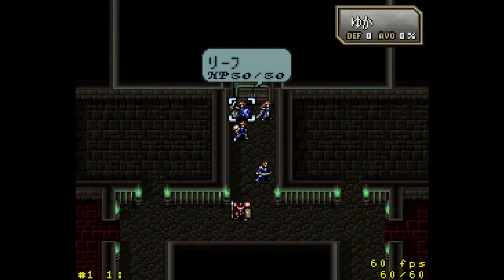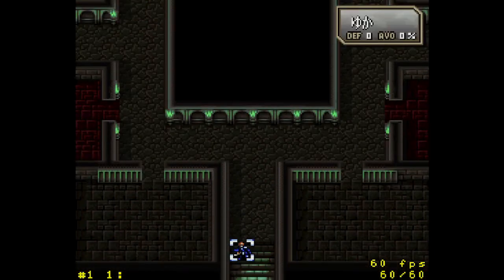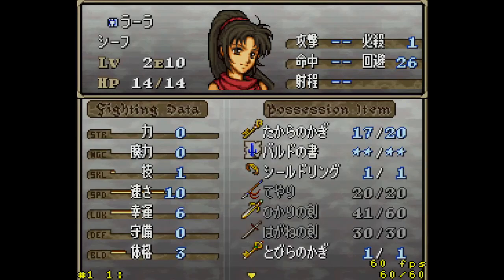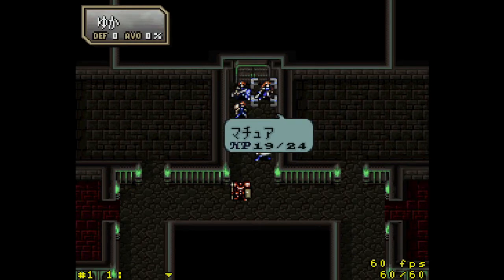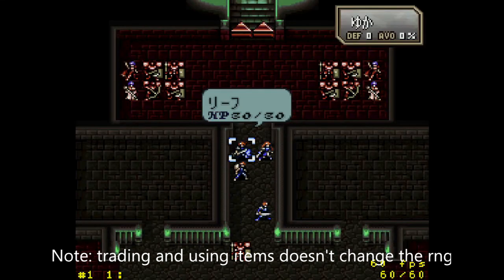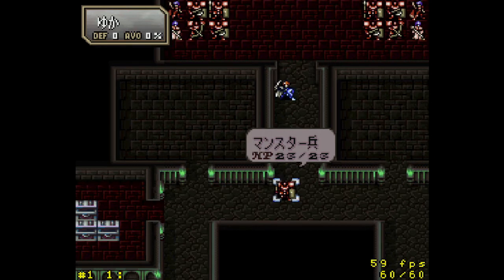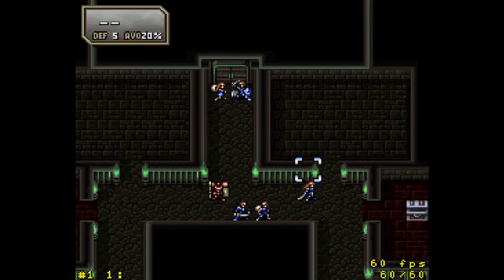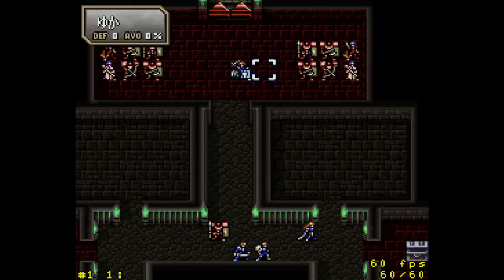Thracia 776: how to skip the Dalsin encounter with this one weird trick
I forgot to mention a few things in this video. Generally, you have to do it exactly as I did it for it to work. You have to have Macha attack screen the armor after moving in a straight line towards him, she cannot move diagonally in any way or it won't work. Also the armors don't move so don't worry about them attacking or anything.